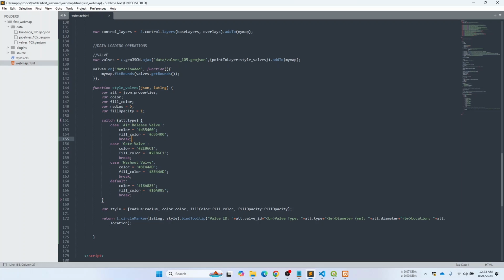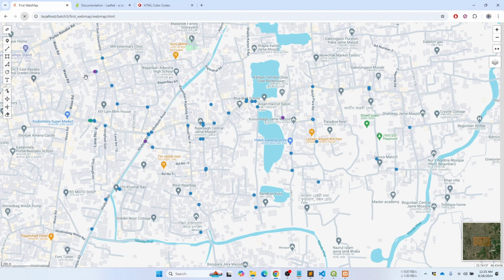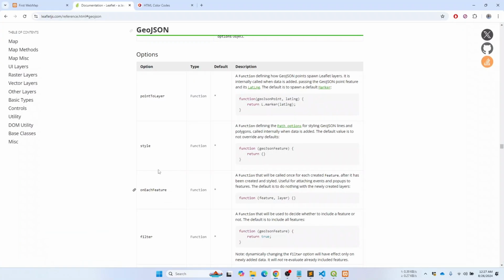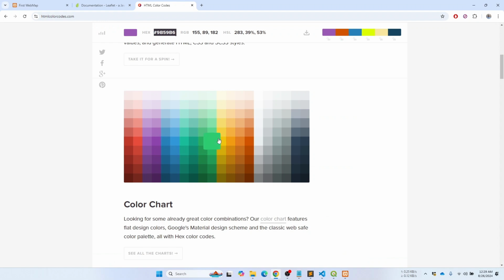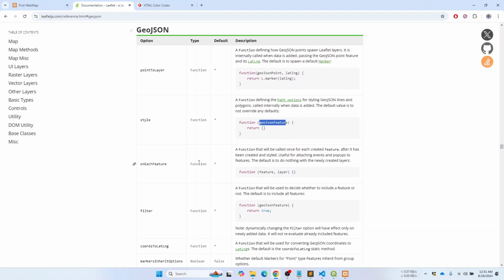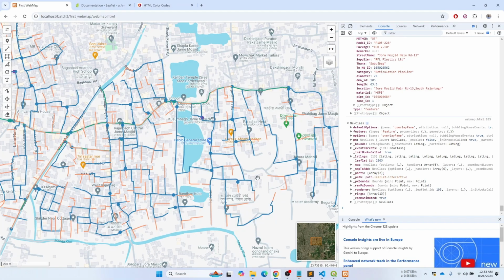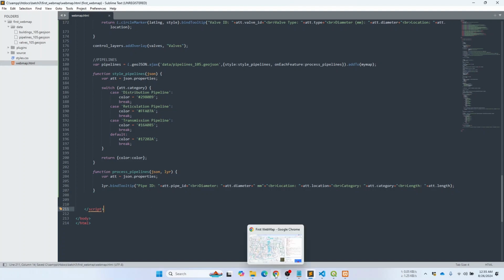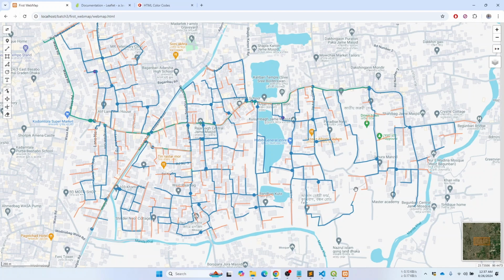Loading and Styling Line Features in Leaflet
This video will show you how to load and style line features in Leaflet.